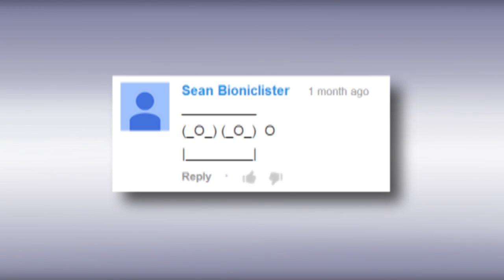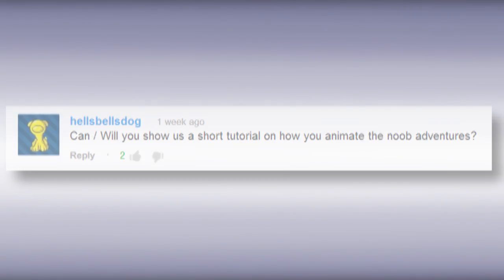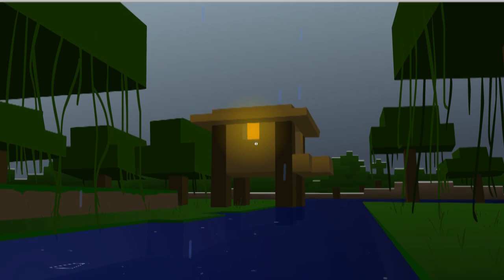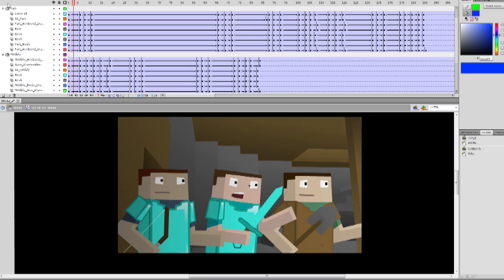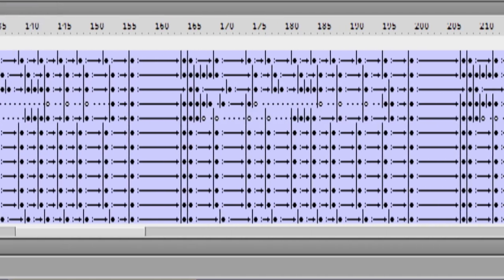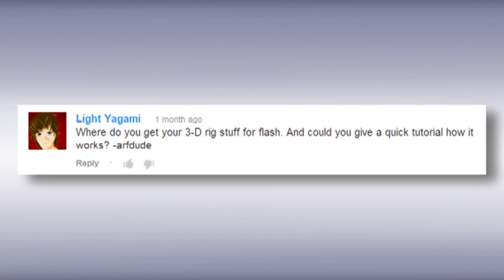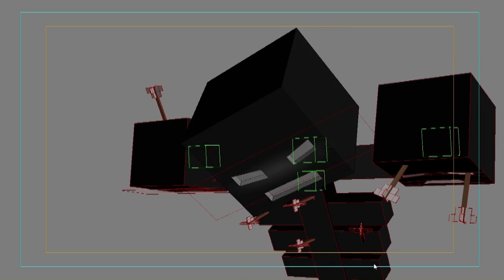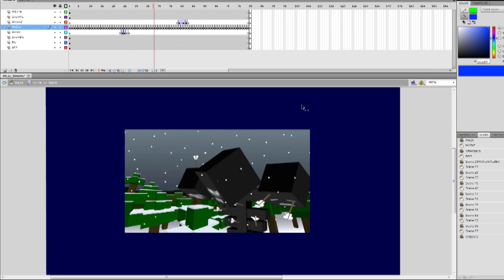THE NOOB ADVENTURES Q&A!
Come play on the TNA Server! IP: MC.NoobAdventures.com